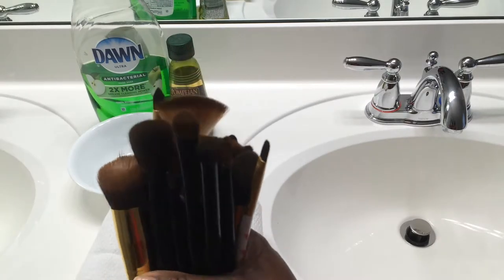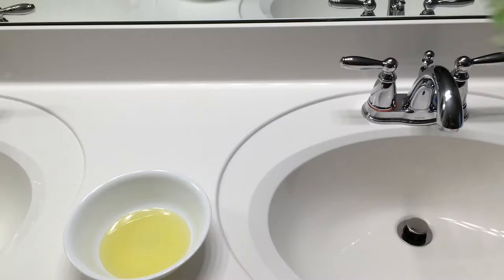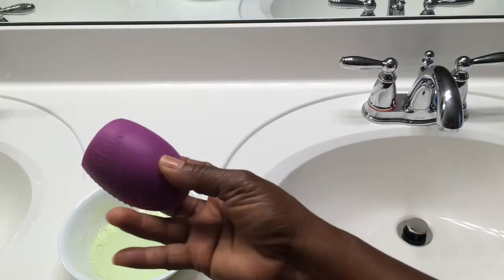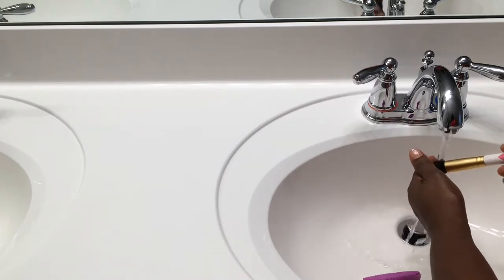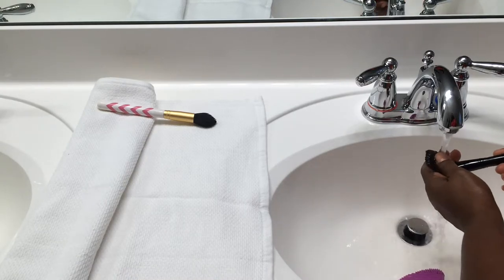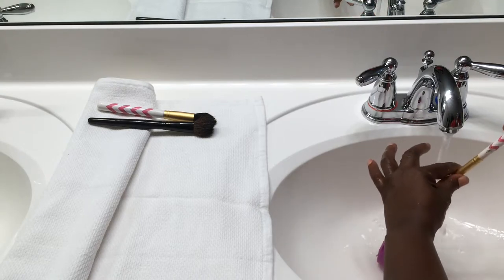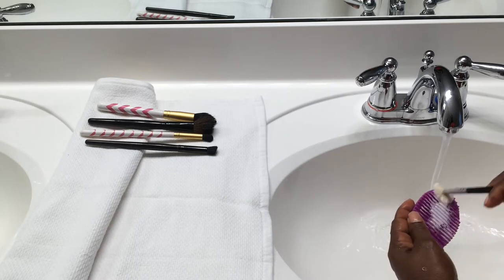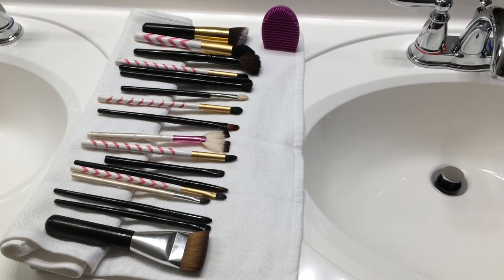How I Clean My Makeup Brushes | DIY Makeup Brush Cleaner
Hey Lovies,
Another video here. this is a How I clean my makeup brushes. I demonstrate a diy makeup brush cleaner.

Camera: Canon T6i & iPhone 5
Lens: Canon 50mm & Canon EFS 18-55mm f/3.5-5.6
Editing: iMovie
Lighting: Soft Box lights, Ring Light